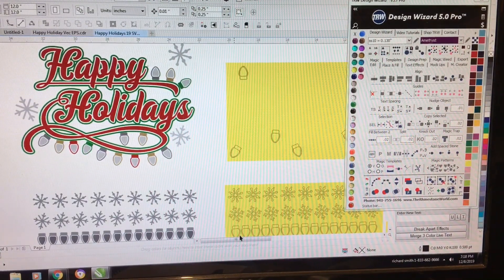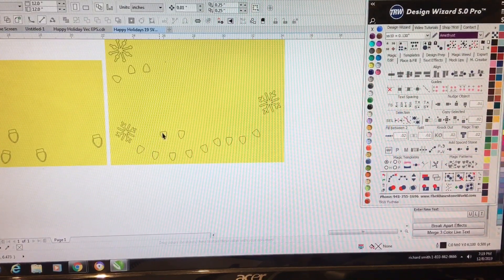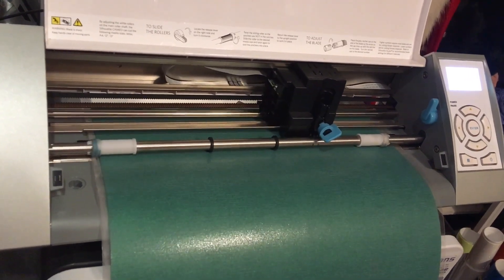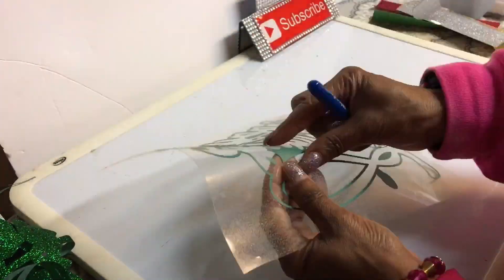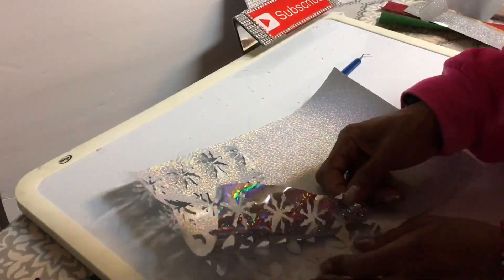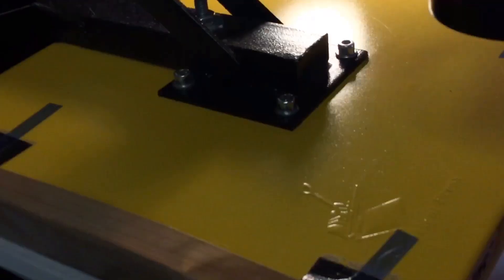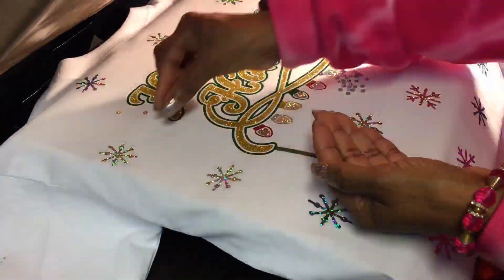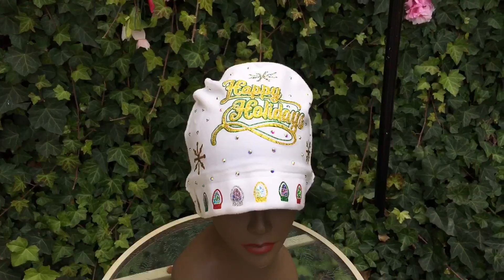How to Design using your silhouette cameo (Free TRW Happy Holiday T-Shirt)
This free holiday T-shirt design I got from The Rhinestone World and I use my silhouette cameo to cut the design. In this video I will show you how to send your design to your silhouette cameo and also how to weed it. I use glitter vinyl and holographic vinyl as well and some rhinestones.